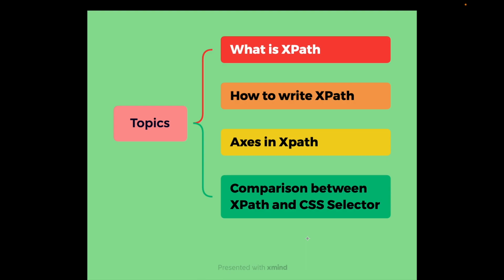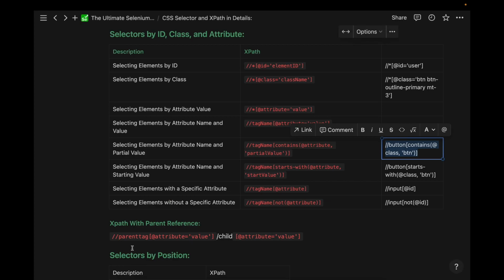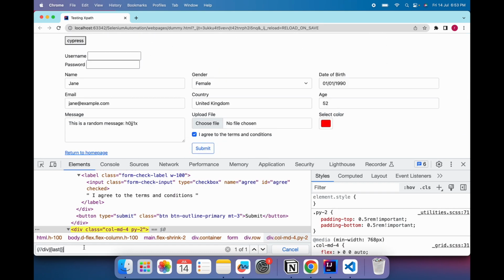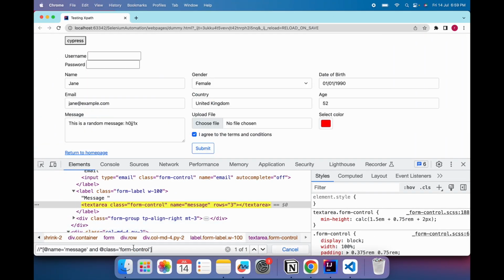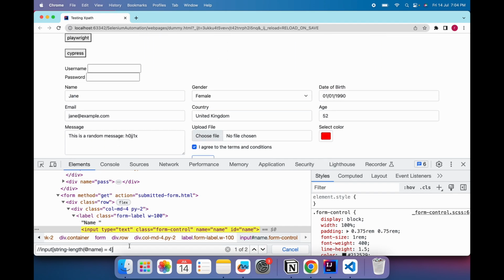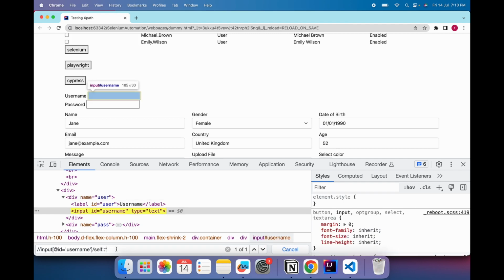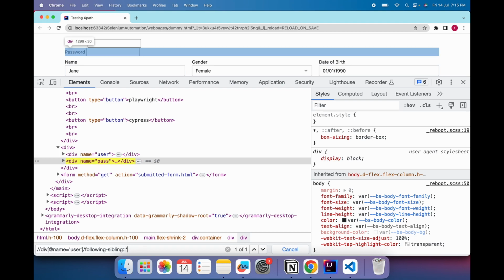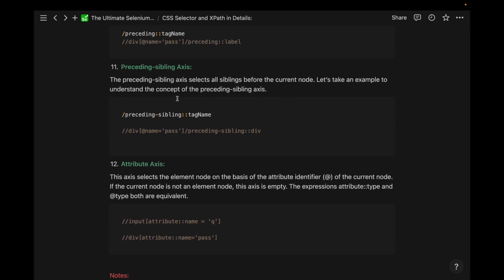XPath Unveiled: Understanding and Utilizing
In this video, I have discussed on the following points.
1.What is XPath.
2.How to write XPath.
3. Comparison between Xpath and CSS Selector.

I have attached the notes for reference.